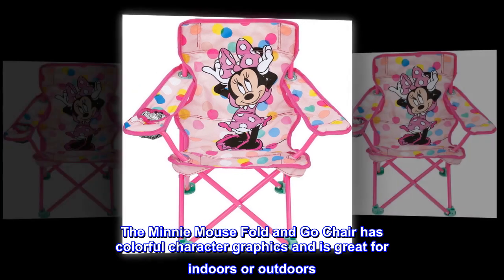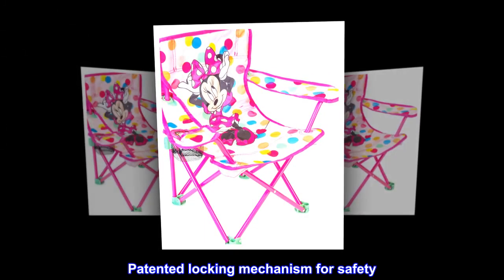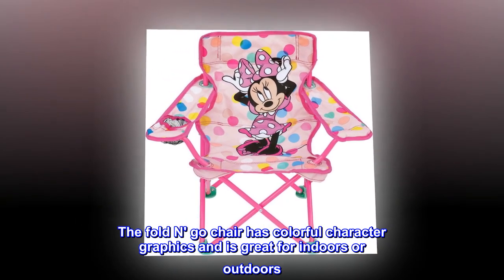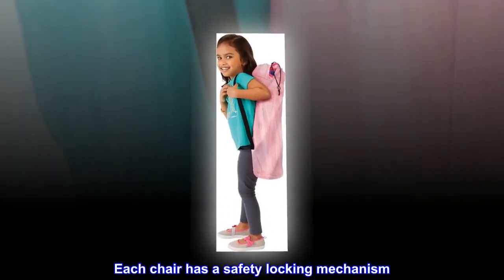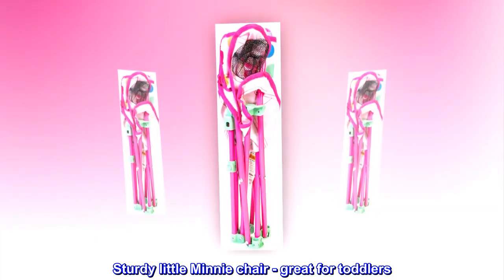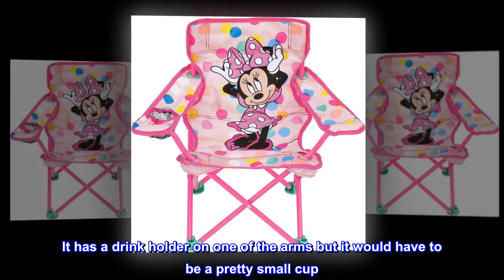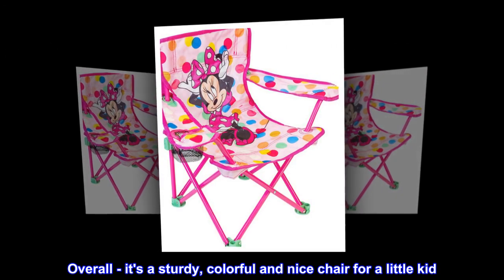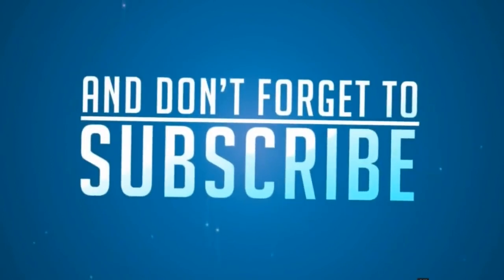Minnie Mouse Kids Camp Chair Foldable Chair with Carry Bag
The Minnie Mouse Fold and Go Chair has colorful character graphics and is great for indoors or outdoors
Folds for easy storage and includes carry bag for when you're on the go
Patented locking mechanism for safety
Made with sturdy metal tubular construction
Suggested for Toddlers ages 24 months and up
The fold N' go chair has colorful character graphics and is great for indoors or outdoors. Sturdy metal tubular construction. Folds for easy storage & comes with its own carry bag. Each chair has a safety locking mechanism. No assembly required. For kids ages 3+.

Sturdy little Minnie chair - great for toddlers
Great little chair. Collapses and folds nicely and comes with it's own storage cover. It has a drink holder on one of the arms but it would have to be a pretty small cup. Most toddler cups have a much larger bottom and it won't fit in this holder. Overall - it's a sturdy, colorful and nice chair for a little kid. Love it.